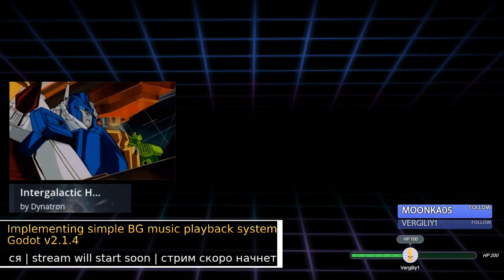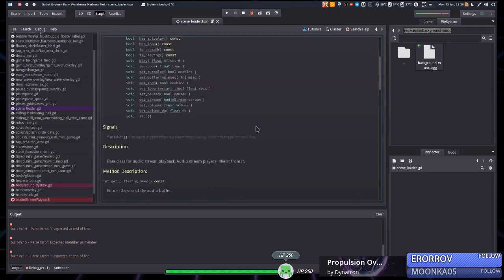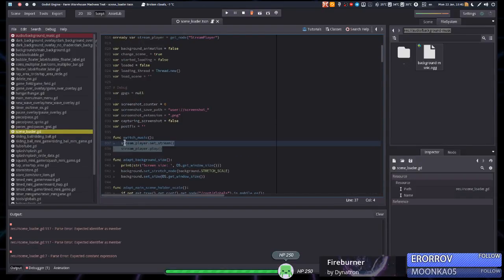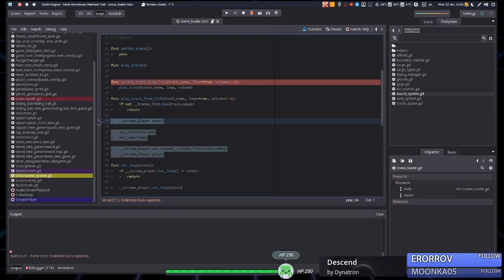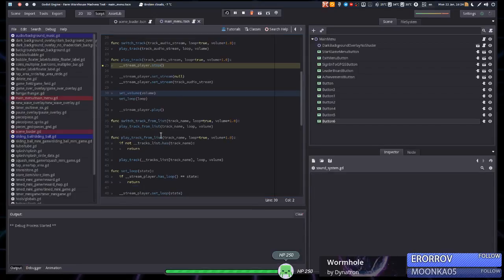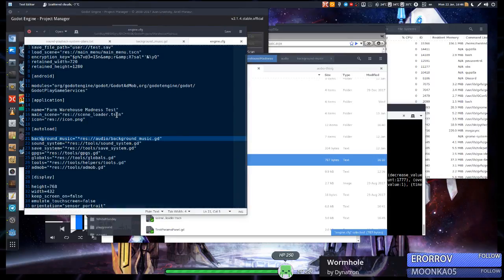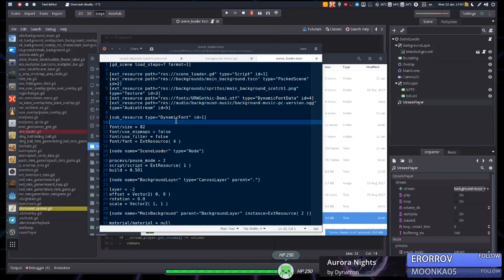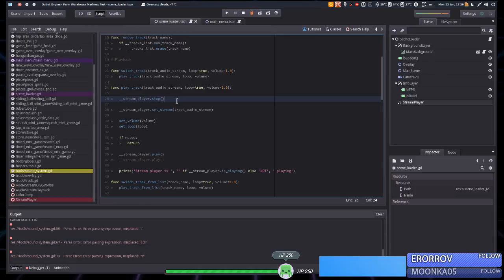Godot Engine Live Stream for watchmework